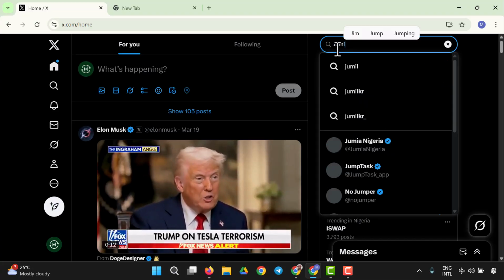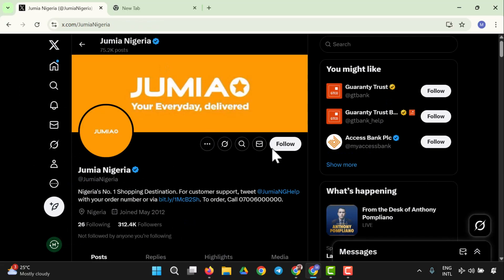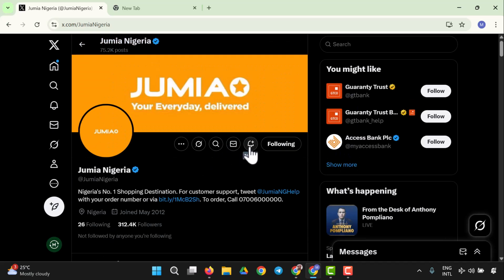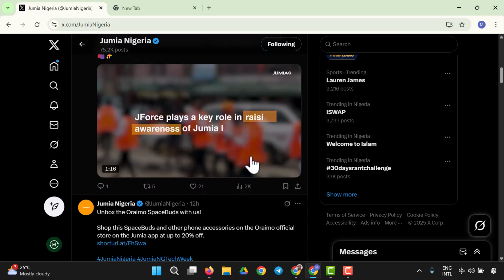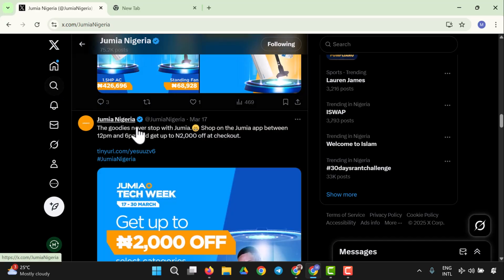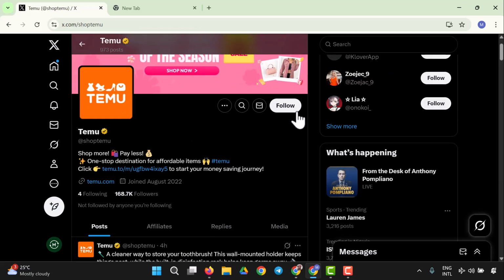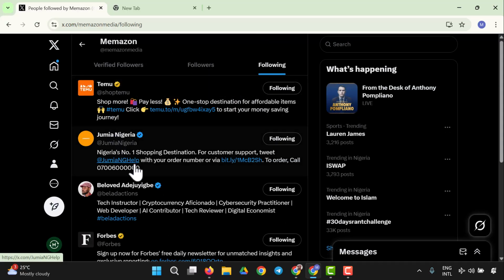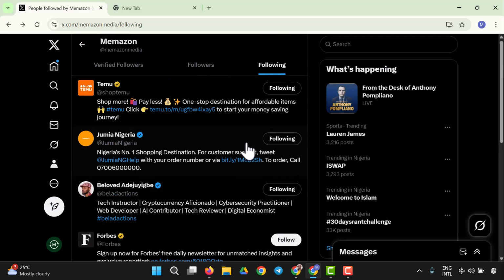X (Twitter) Basics: STOP Your Feed Being Noise (PRO Guide)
Let's be real: your feed is either empty or a nightmare. This is the definitive PRO Guide on How to Follow, on Notifications and Unfollow on X, and this is how you (STOP Your Feed Being Noise). If you're ready to actually take control of your feed, this is the only tutorial you need.

This isn't just a "how-to" video; it's a curation strategy. This video is your complete guide to the X (Twitter) Basics.